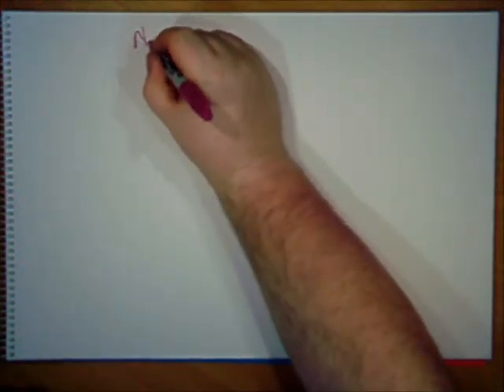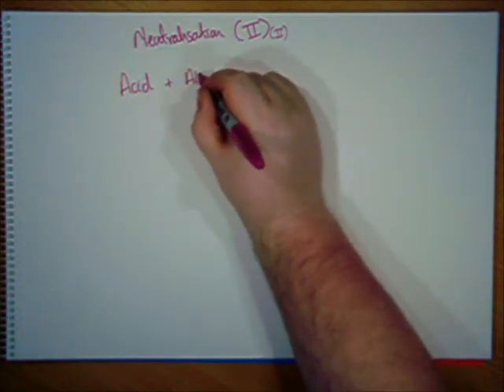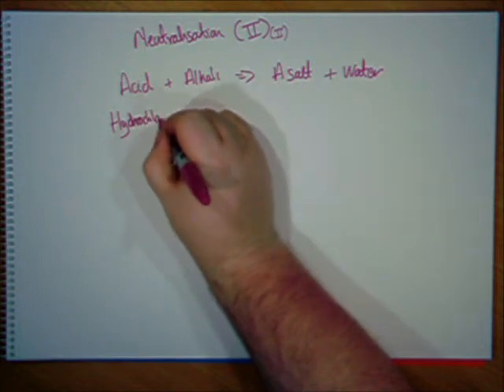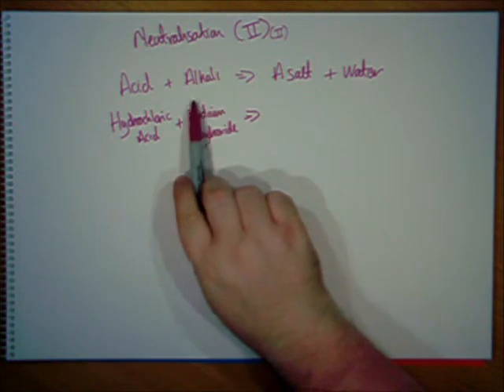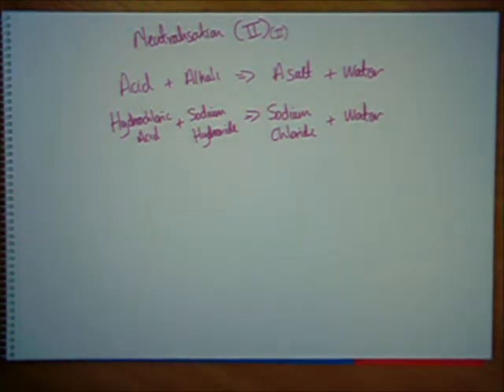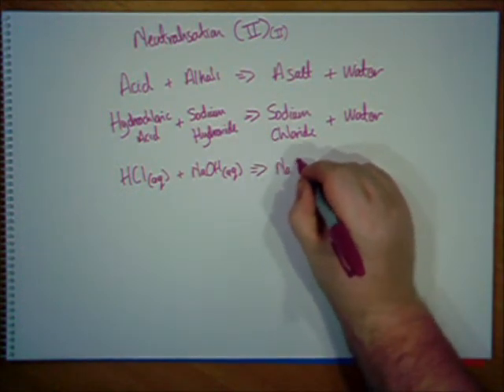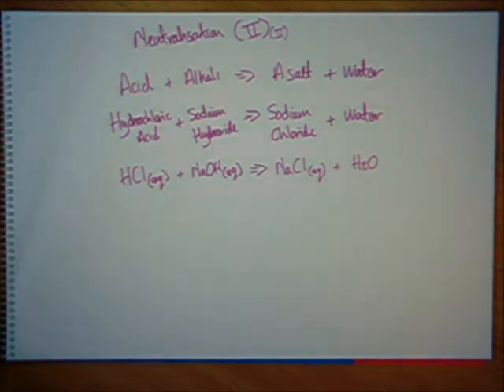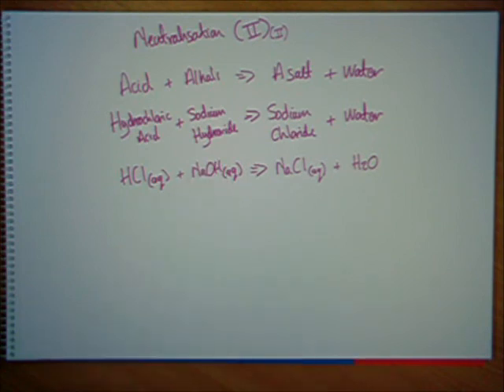Neutralisation Part 2 2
A one to one video tutor session covering the KS4 Science curriculum content for the neutralisation of an acid by an alkali.